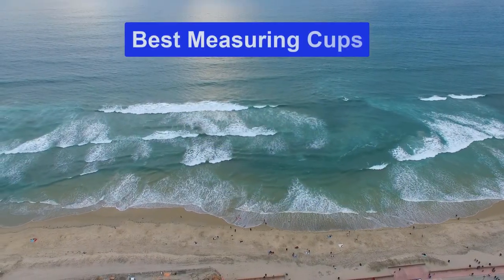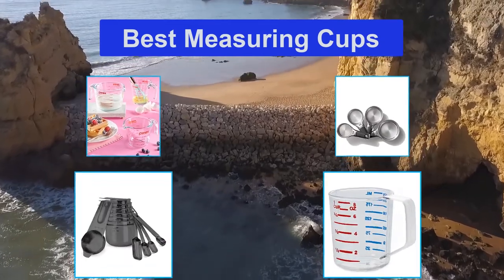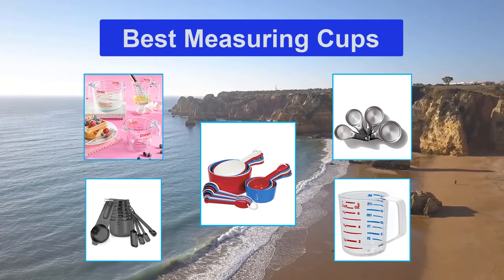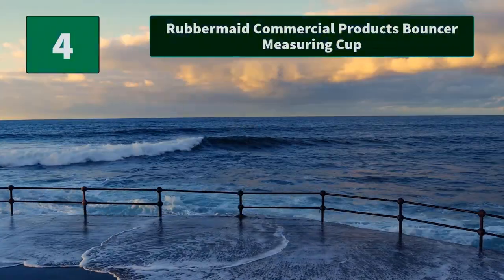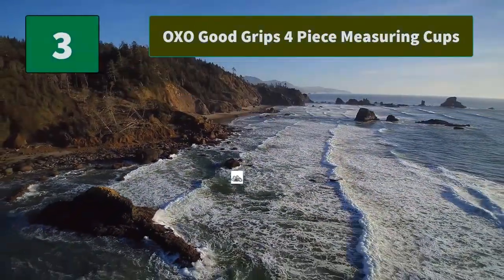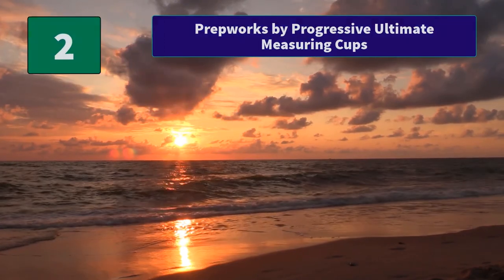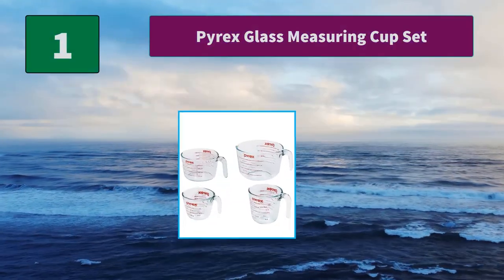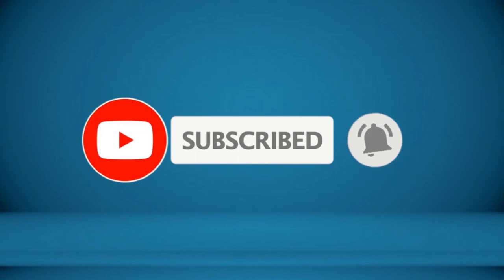▶️ Measuring Cups: Top 5 Best Measuring Cups For 2021 - [ Buying Guide ]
✅ To save you both time and money, we’ve chosen some of the Best  Measuring Cups brands and models.
Here are our Best  Measuring Cups Reviews For 2021 that we offer for you today.
Pyrex Glass Measuring Cup Set
Prepworks by Progressive Ultimate Measuring Cups
OXO Good Grips 4 Piece Measuring Cups
Rubbermaid Commercial Products Bouncer Measuring Cup
2lbDepot Black Measuring Cups

To save you the hassle, we took the initiative to thoroughly research and compile to you this review of the best Measuring Cups the market has in store for you at this point in time.
So It's a Perfect Time for buying your first  Measuring Cups now.